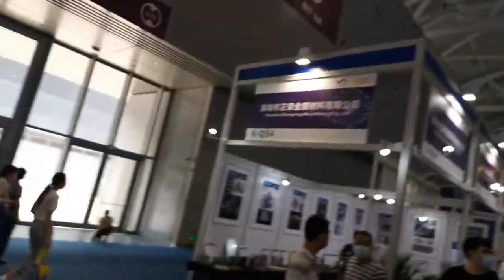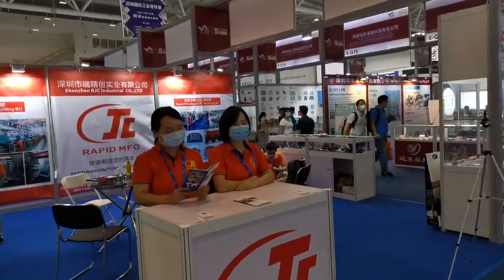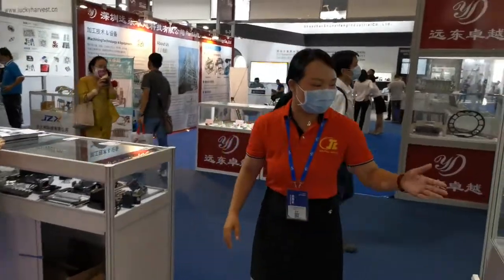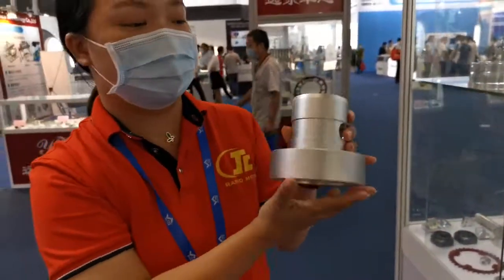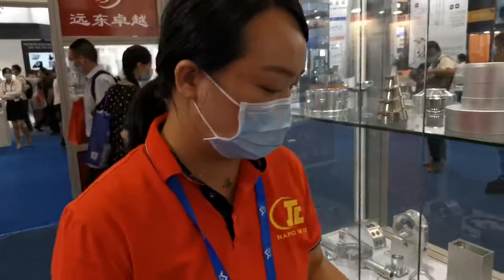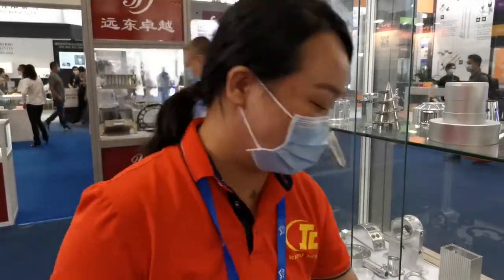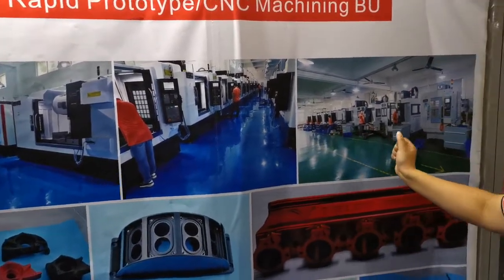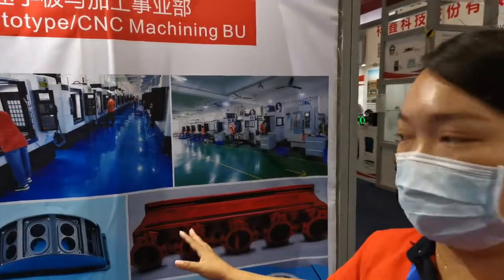RJC Show Introduction in Shenzhen Manufacturing Show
VIVI from RJC makes Booth introduction on site of Shenzhen Manufacturing show to explain the typical expertise of RJC. including CNC machining, plastic injection tooling/mould, exported tooling, injection molding and so on.